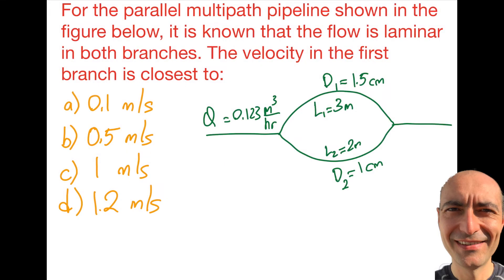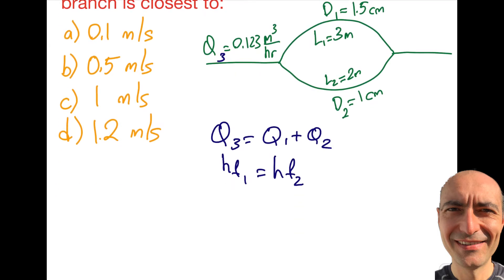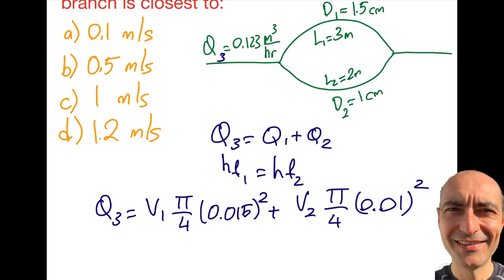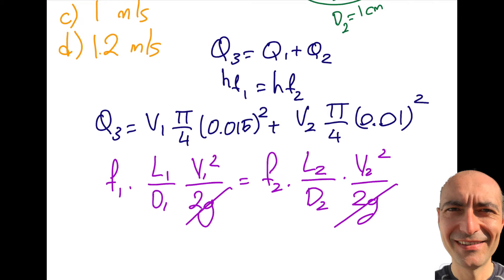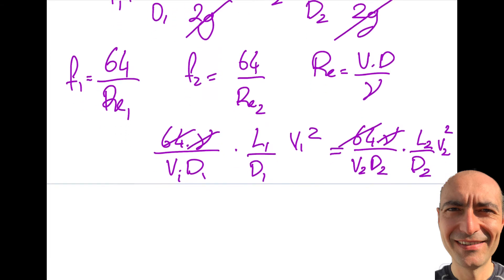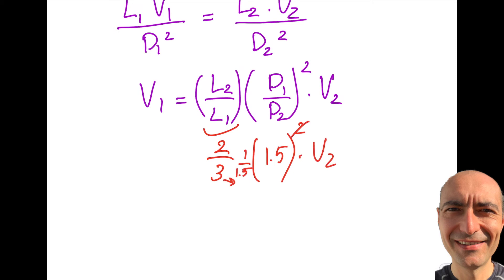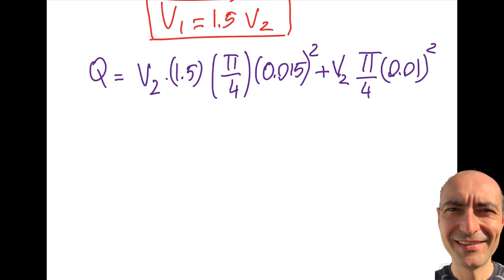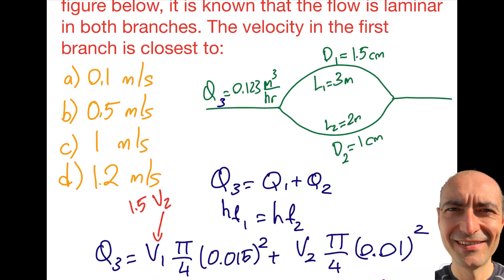FE Exam Fluid Mechanics - 4.10 - Practice Problem - Multipath Pipelines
In this segment, we solve an FE practice problem involving the major losses and the flow rates for Multipath Pipelines topics of the Fluid Mechanics FE Exam. These topics are tested on FE Mechanical, FE Environmental, FE Chemical, and FE Other Disciplines.